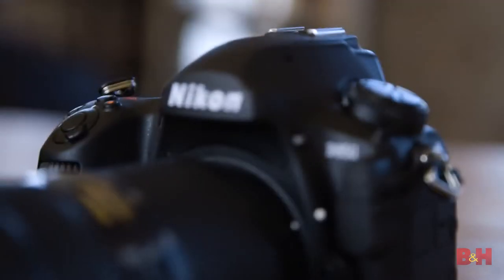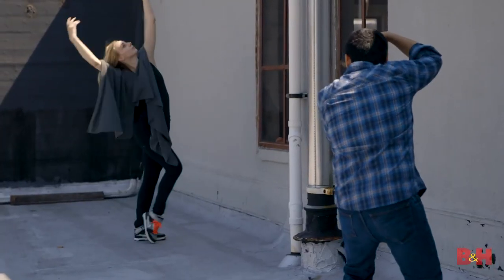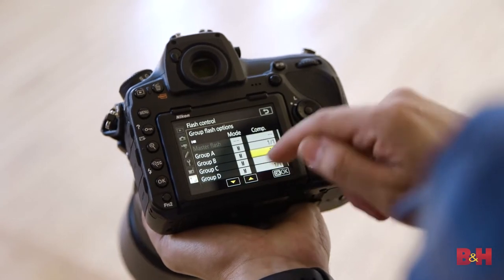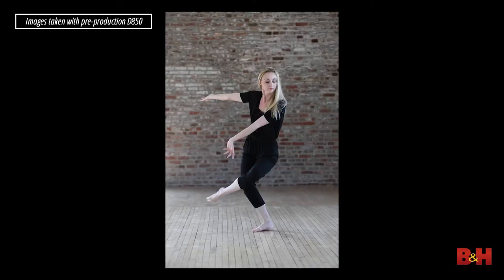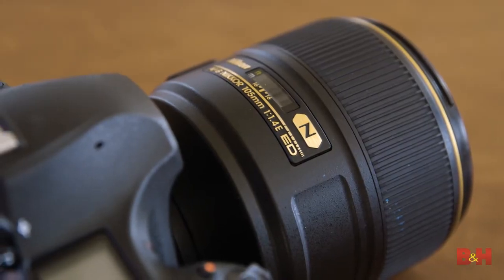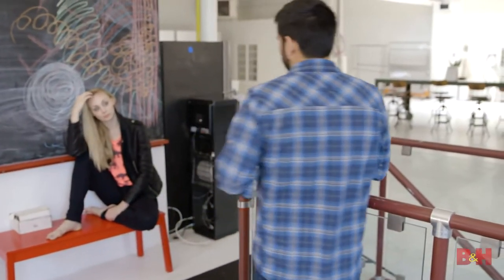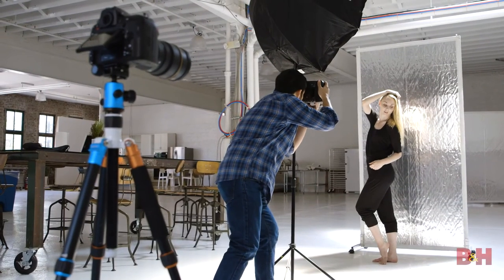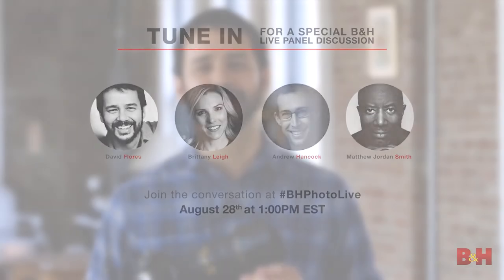First Look Nikon D850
Proving that speed and resolution can indeed coexist, the Nikon D850 is a multimedia DSLR that brings together robust stills capabilities along with apt movie and time-lapse recording. Revolving around a newly designed 45.7MP BSI CMOS sensor and proven EXPEED 5 image processor, the D850 is clearly distinguished by its high resolution for recording detailed imagery. The back-illuminated design of the sensor is able to acquire greater detail and clarity when working in low-light conditions, and the sensor also forgoes an optical low-pass filter for improved sharpness. Working in conjunction with the sensor is the EXPEED 5 image processor, which together afford a 7 fps continuous shooting rate for up to 51 consecutive frames, an expandable sensitivity range from ISO 32 to 102400, and 4K UHD video recording using either a DX crop or the entire area of the full-frame sensor. An 8K time-lapse recording mode is also available, as well as additional specialized recording modes for digitizing film negatives and for focus stacking applications. Benefitting the imaging capabilities is an advanced Multi-CAM 20K 153-point AF system, which debuted with the flagship D5 and offers 99 cross-type sensors for refined focusing accuracy in a variety of lighting conditions. Checking off a number of boxes for multimedia image-makers, the D850 positions itself as not only a high-resolution DSLR but also as a camera for speed, movies, and low-light shooting needs.